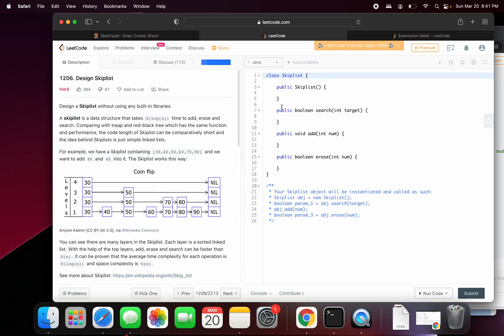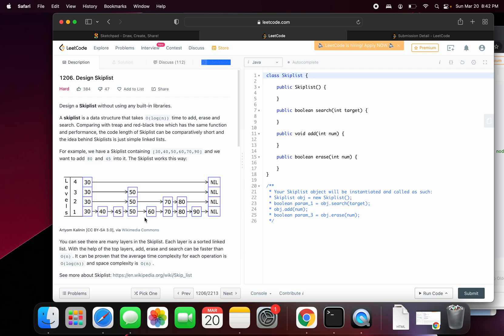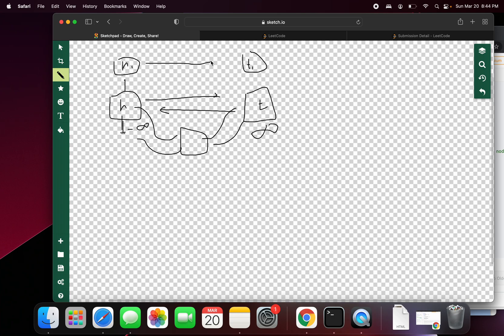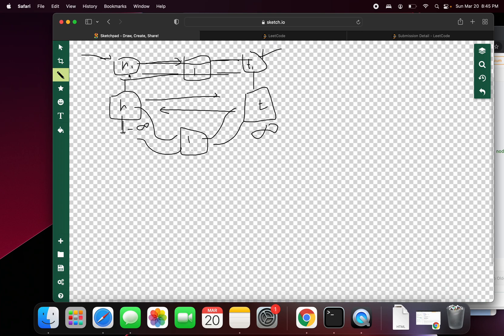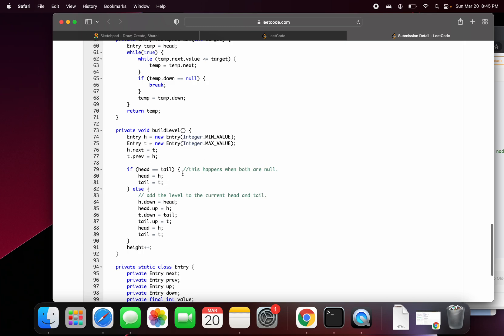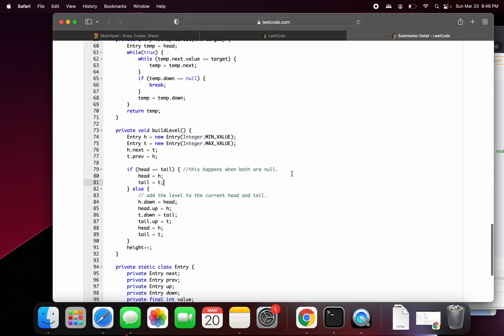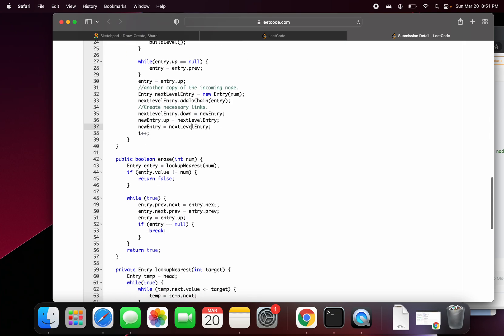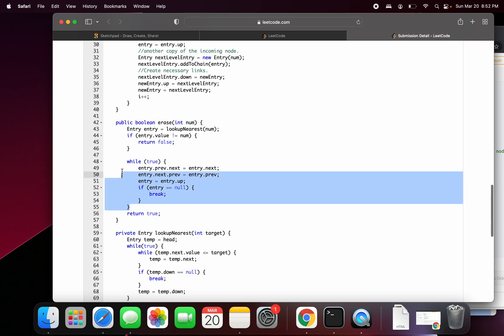Leetcode#1206: Design Skiplist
Designing Skiplist in Java from Leetcode